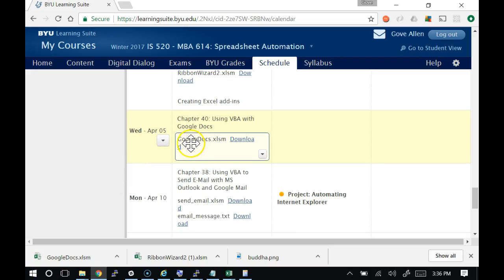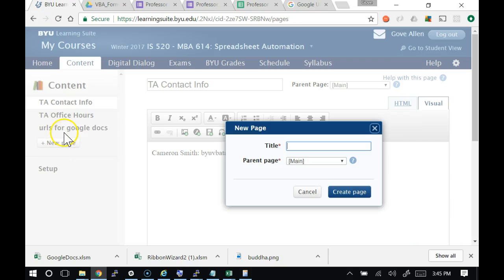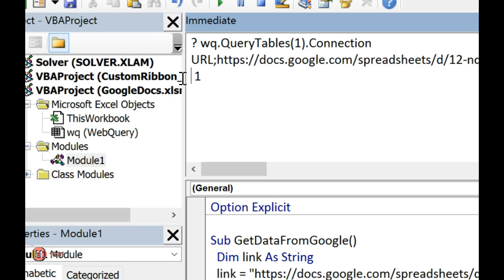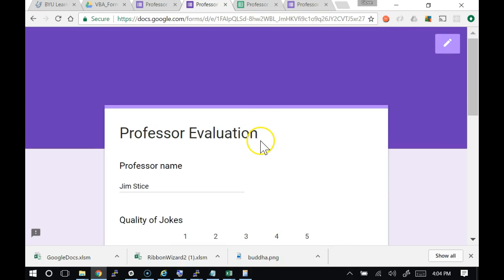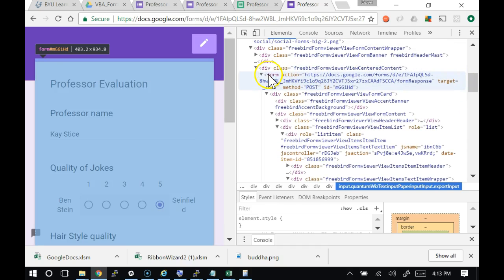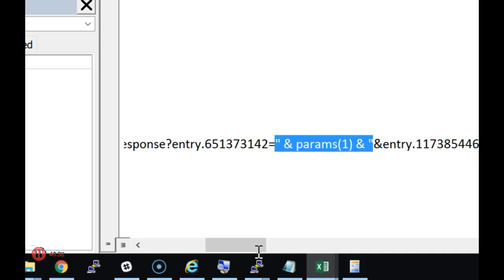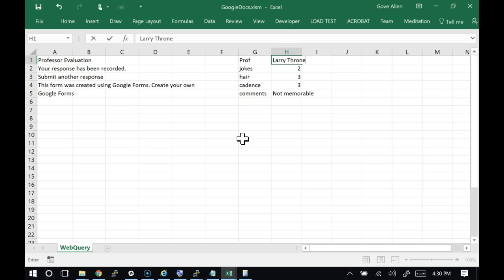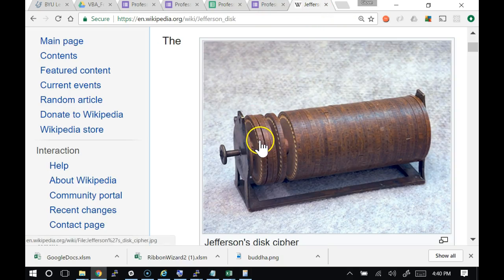VBA to interact with Google Docs